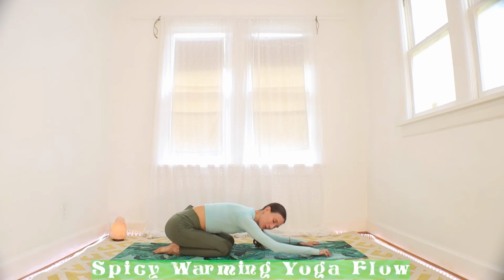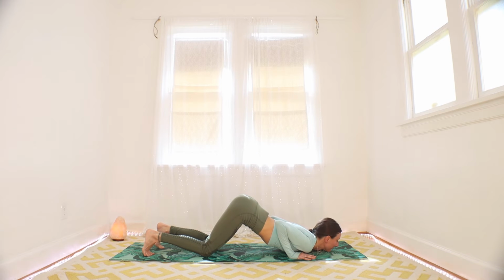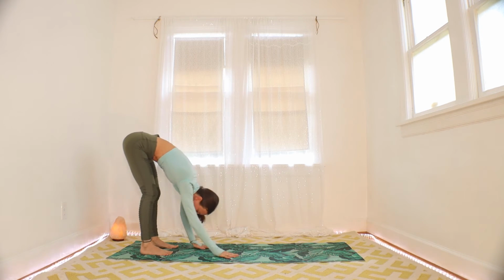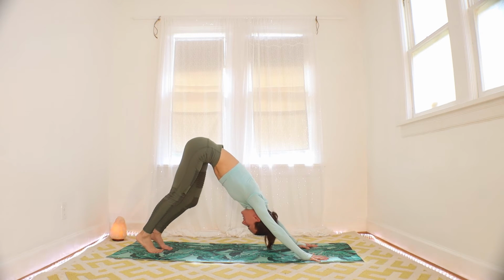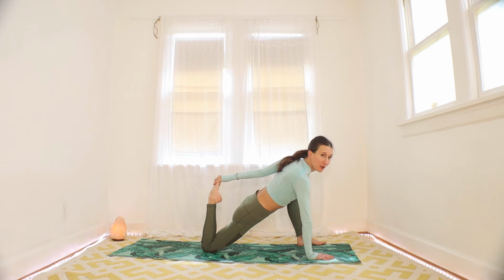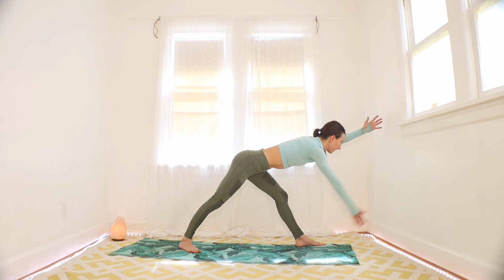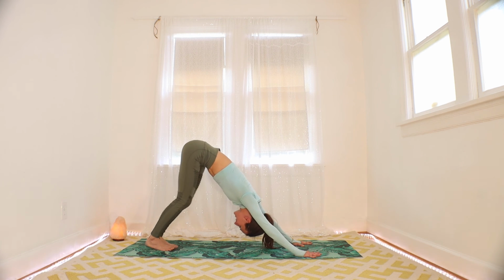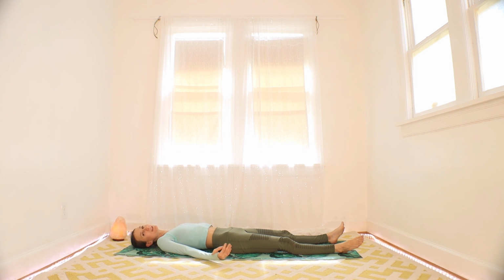Lower Body Level Up Flow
Get strong and stretchy in your legs with this spicy flow that incorporates lunges, pyramid pose, and triangle pose. Warm up with some core work, back extensions, and twisty vinyasa variations, then challenge yourself with a ladder flow that grows over time. Cool down with a relaxing inverted twist. Modifiable for all energy and ability levels.
Recorded 10-12-21